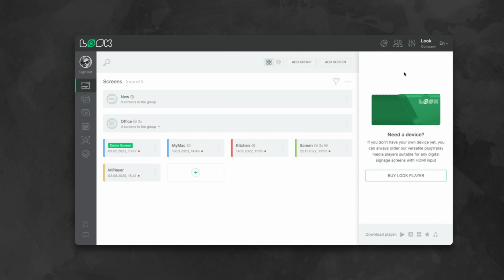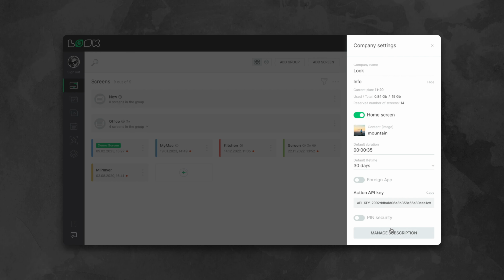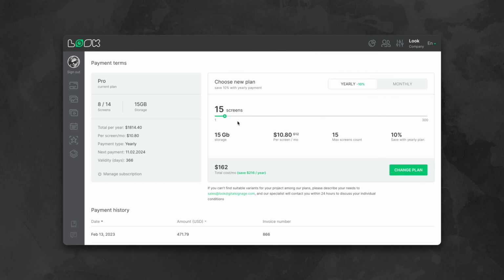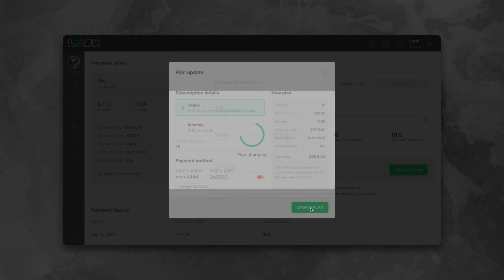Look digital signage pricing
Price always matters, right? This is especially true for small and medium-size businesses, where the impact of regular monthly expenses on the company's profitability is really huge. It is even more important to find a solution with an ideal combination of price and quality.
Look pricing: You can start with a single screen and pay $15 per month, then grow your network by 5 more screens and pay $13 each. With 20+ screens you get a p5+rice of $10, and with 200+ it's already only $6.

About Look DS: Look Digital Signage service is an effective digital signage software solution for the remote management of both newly created and already existing digital screen networks of various scales and purposes. Look allows to manage all media content whether audio streaming, dynamic video or interactive scenarios within unlimited number of locations at any time and from anywhere. Today Look solution is in demand in various vertical markets such as retail, banking, healthcare, hospitality and etc. in more than 85 countries around the world. First of all, customers value Look software for its ease of use, high reliability, best-in-class user support and reasonable prices.